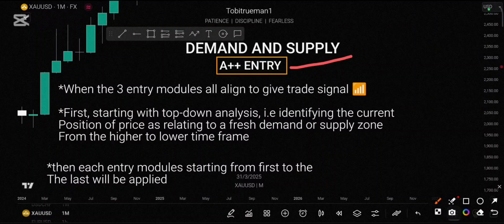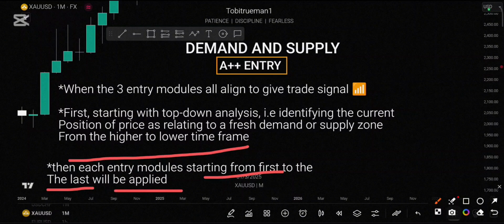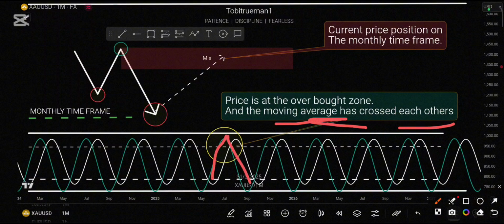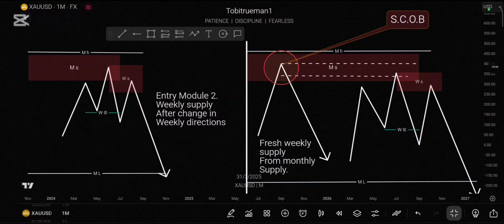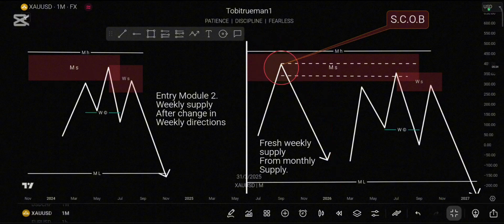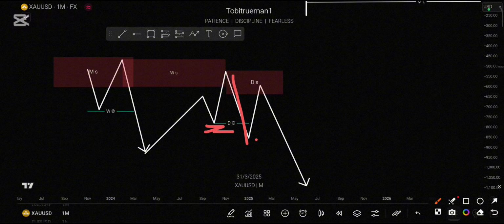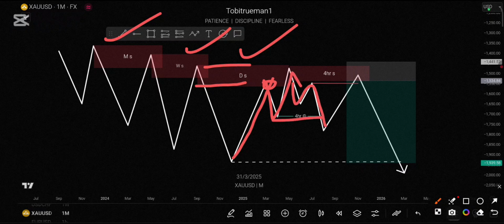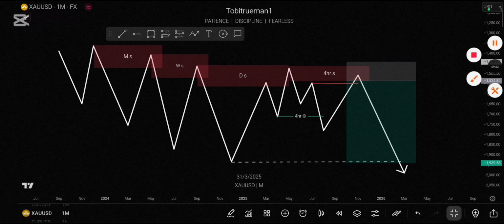Demand And Supply:A++ Entry Module that gives high probability.